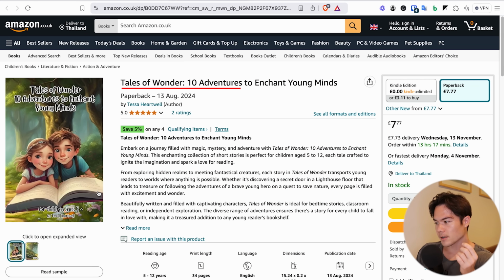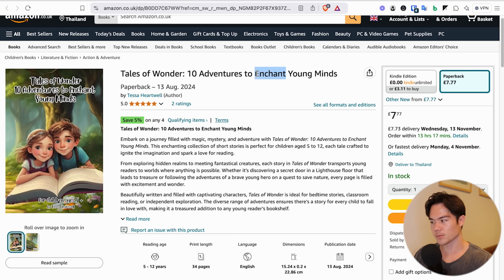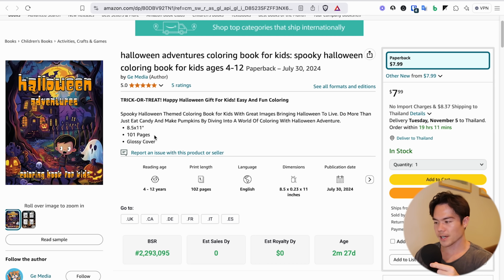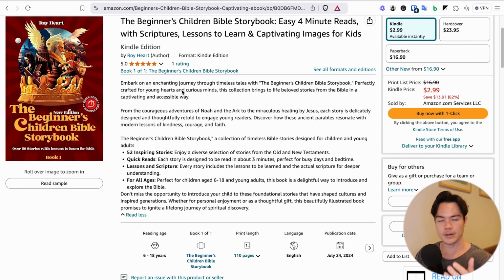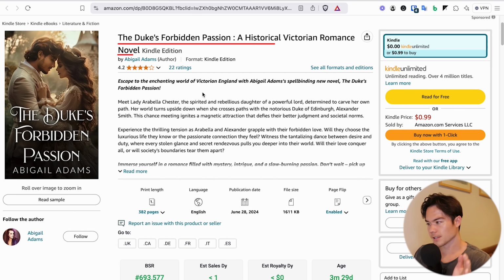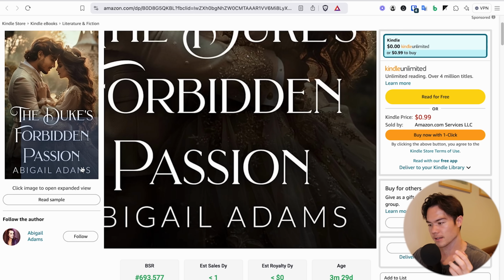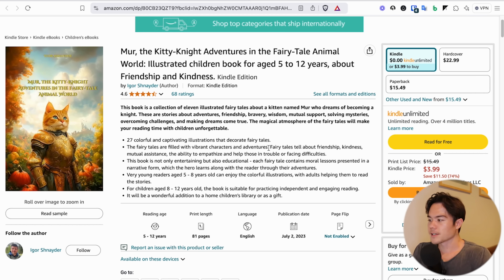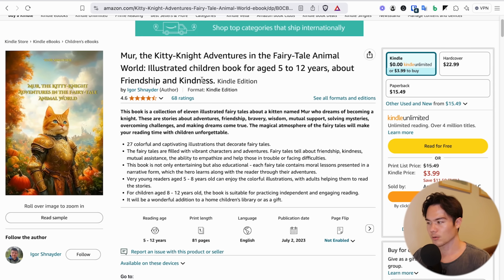These Are The WORST Amazon KDP Mistakes Beginners Make (Avoid at All Costs)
📚👉 Book a free call with my team to see if our 1:1 coaching is the right fit for you.